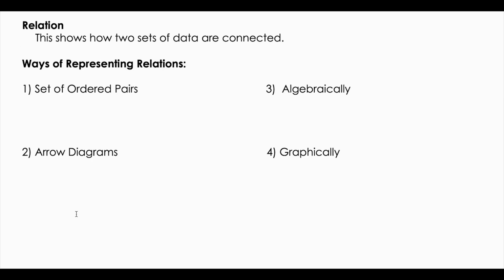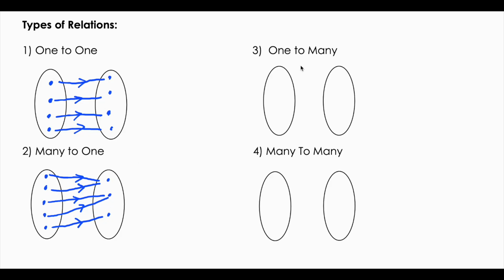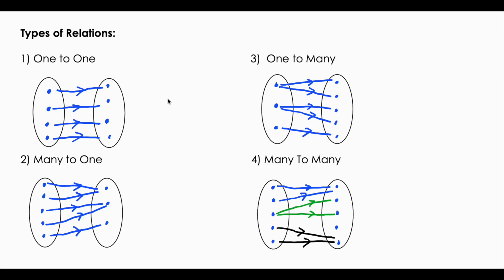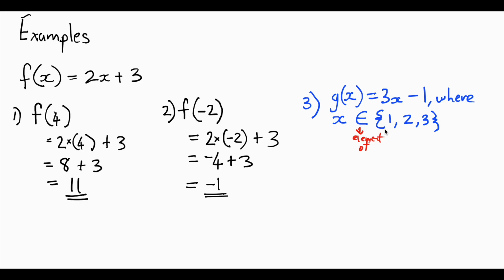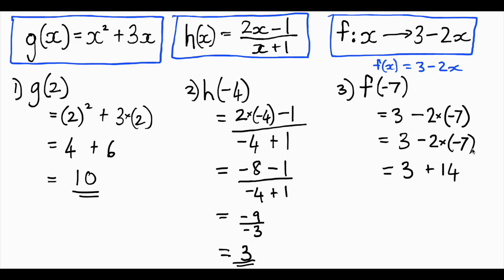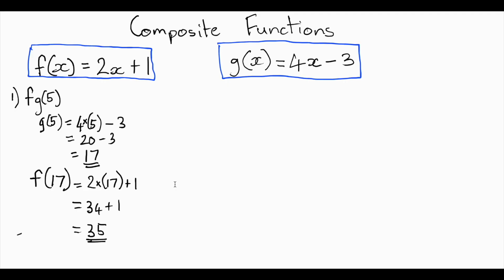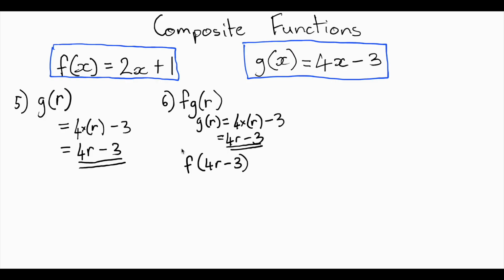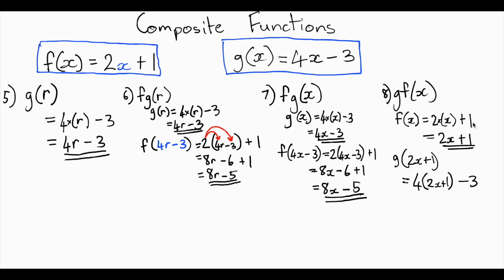INTRODUCTION TO RELATIONS AND FUNCTIONS | TYPES OF RELATIONS | COMPOSITE FUNCTIONS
This video takes a look at the fundamentals of relations and functions.